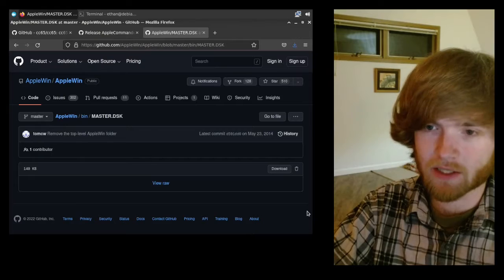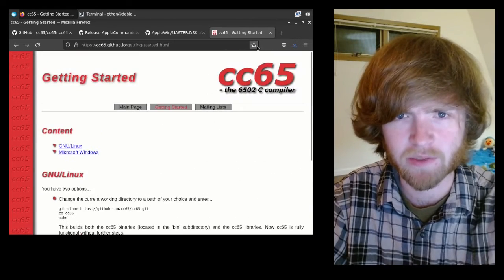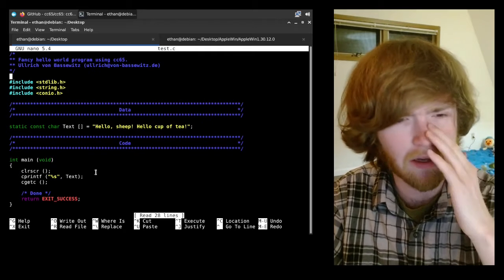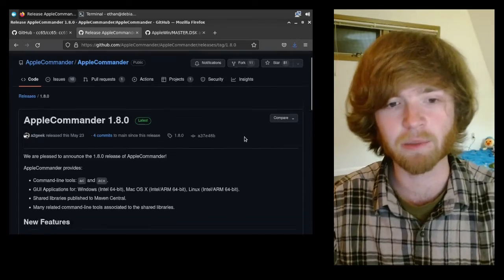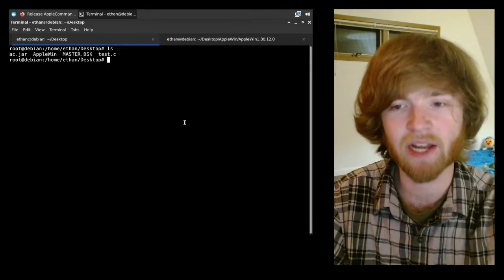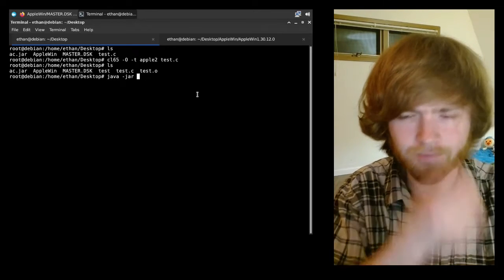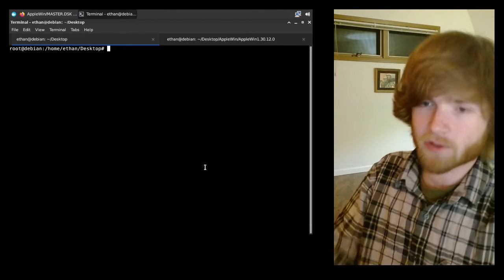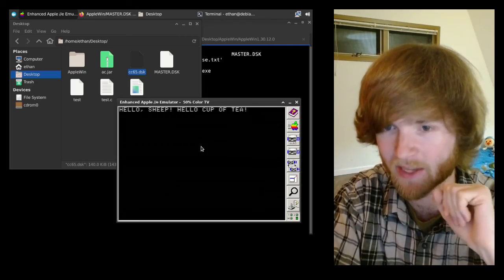Compiling C for the Apple ][ (using cc65)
How to use CC65 and AppleCommander to get your C code compiled and running within an Apple ][ emulator!

0:00 Introduction
2:30 Tutorial
12:33 Closing Thoughts